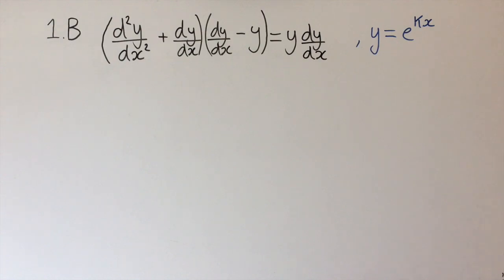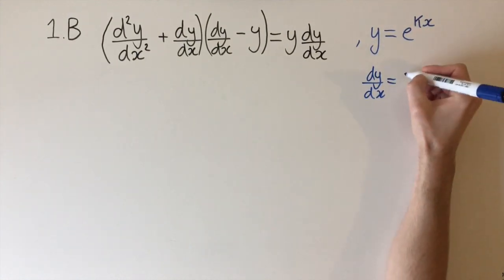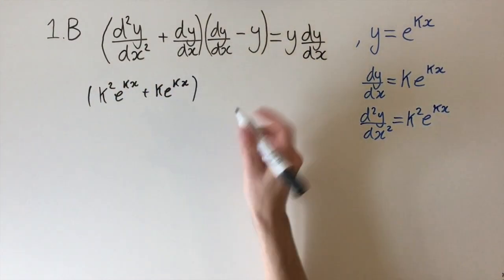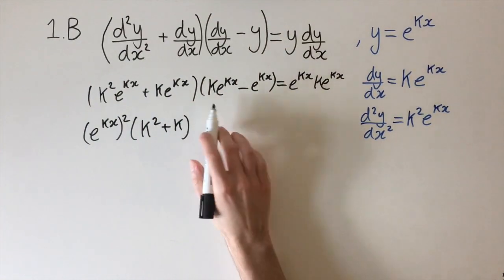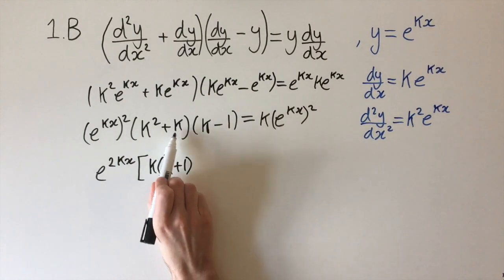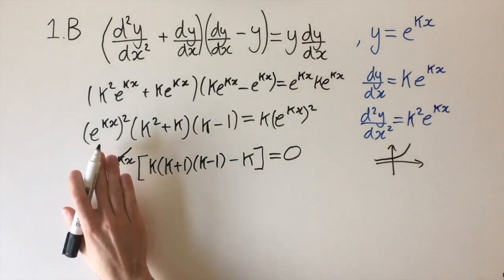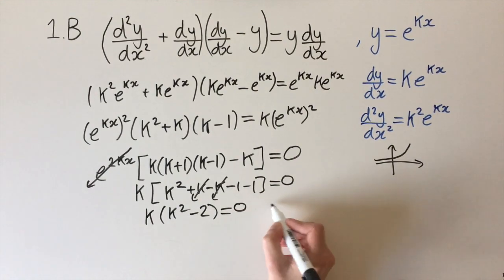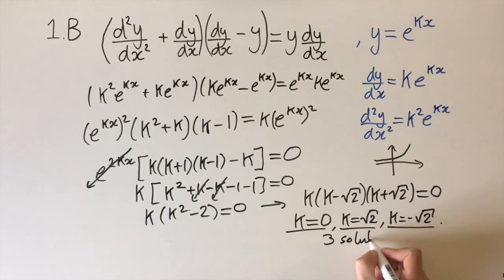Oxford Maths Admissions Test (MAT) 2018 Q1.B